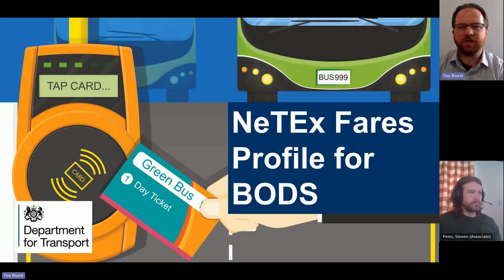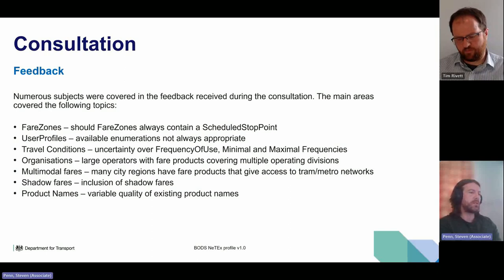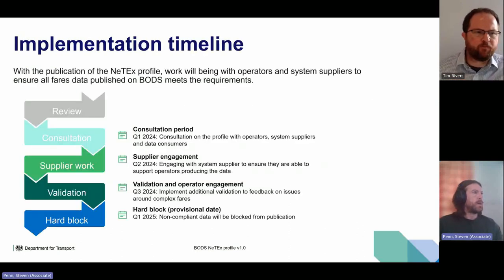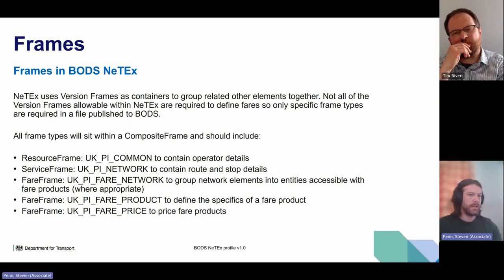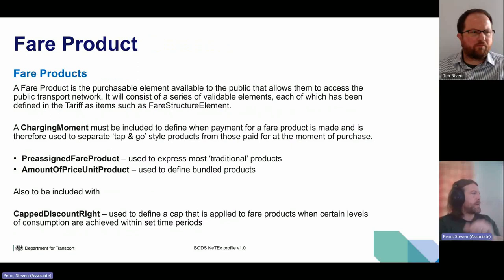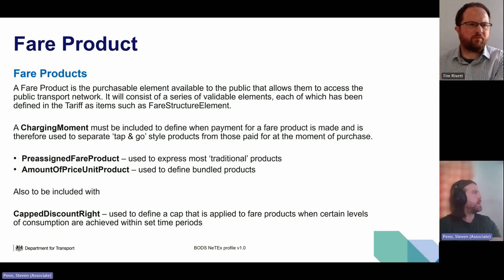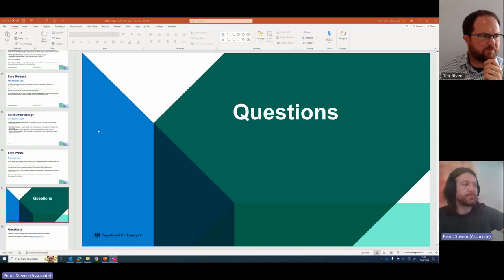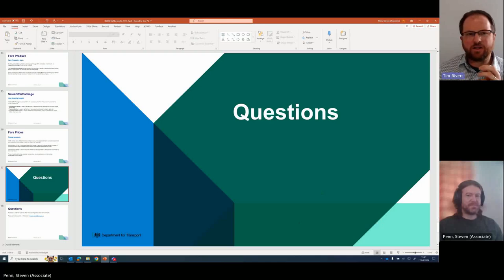NeTEx Fares Profile for BODS - 17 April 2024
Following recent emails about the development and consultation process for the NeTEx Fares profile for BODS, we can announce that v1.0 of the profile has been published.

The use of NeTEx for fares & tickets is a relatively recent introduction to the industry. The UK NeTEx profile is highly flexible and allows for a multitude of potential ways to express the data. In order to simplify this and bring greater consistency to published fares data, BODS are implementing a BODS NeTEx profile for both simple and complex fares.

Some validation has already been implemented for simple fares and the BODS NeTEx profile document codifies these rules and expands it to cover complex fares scenarios, such as capping and post-pay products. Subjects covered by the profile include:

Level of network data required: operator, service, stop data
Different product types: singles, returns, passes, carnets, etc
How to define access rights in a fare product, passenger types, limitations
How fare products can be paid for, where they can be bought, etc
How to define a daily / weekly caps, etc

This webinar will explain the profile and the basic concepts of fares for BODS and provide time for Q&A.